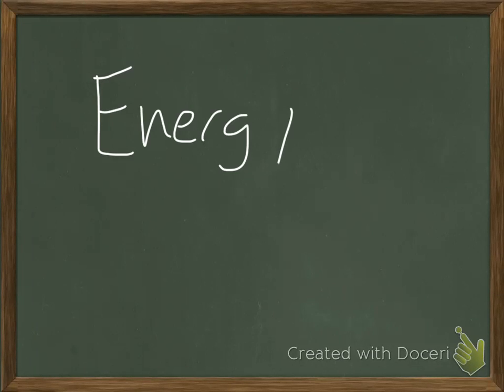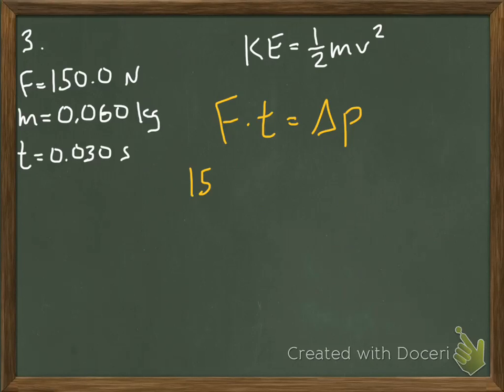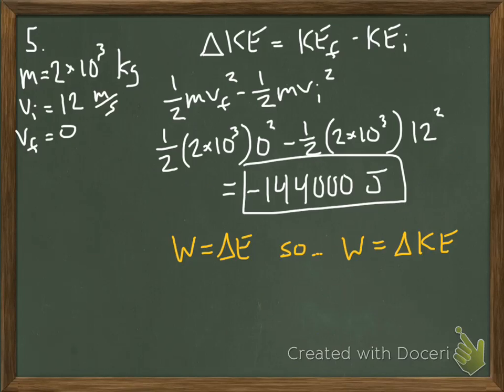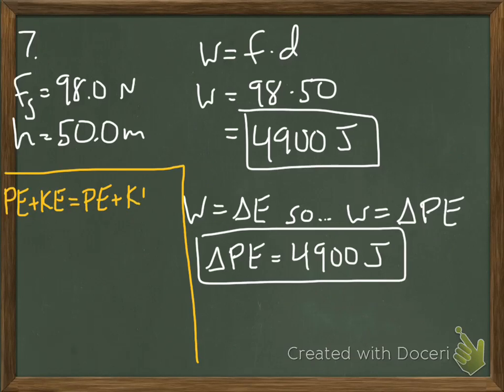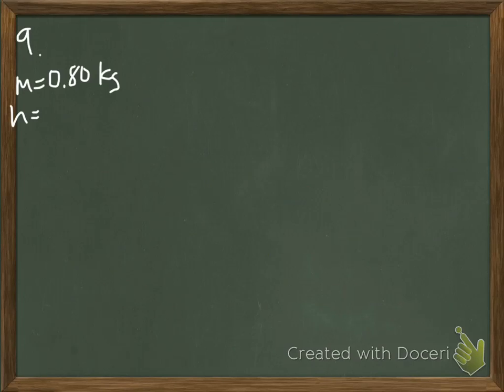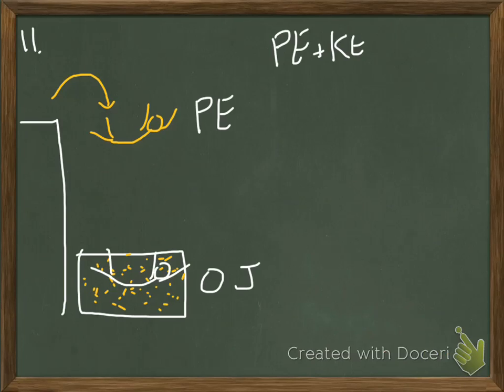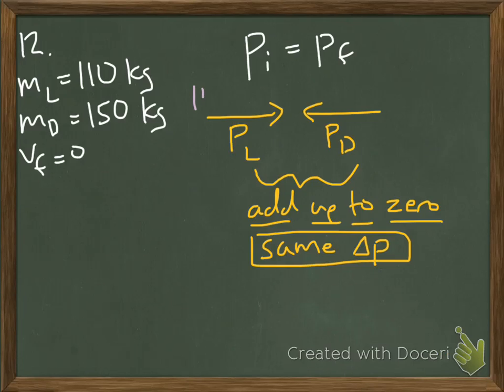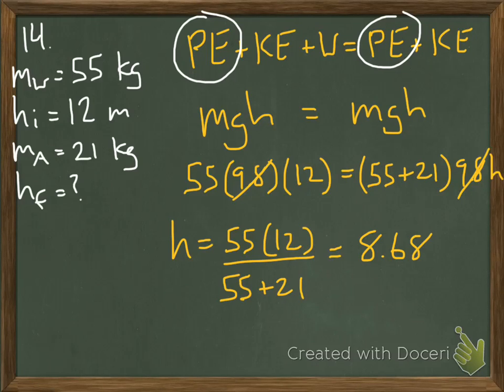energy review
PE, KE, conservation of E